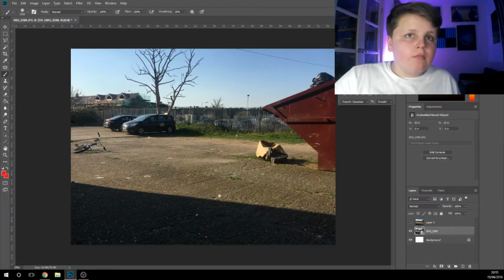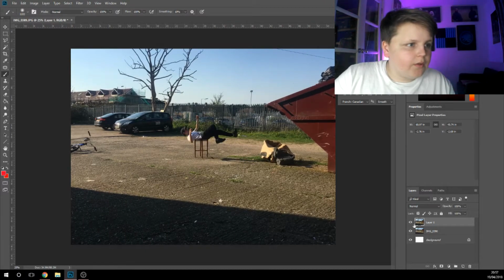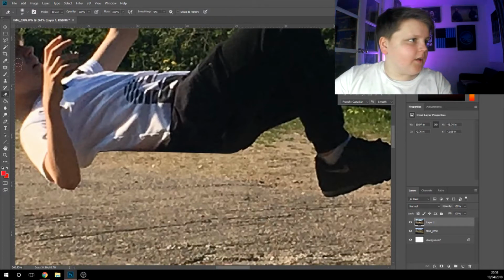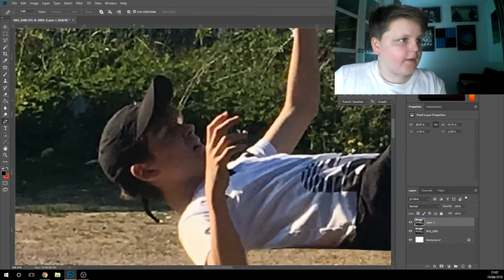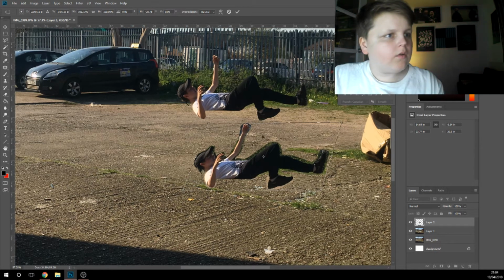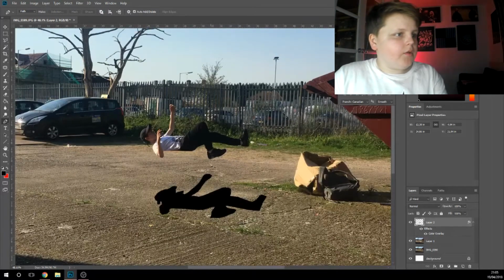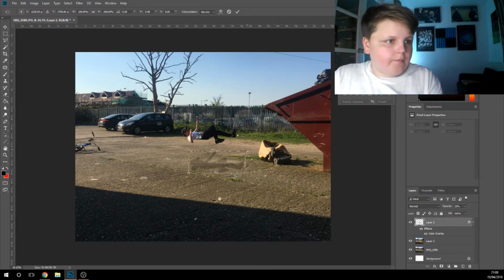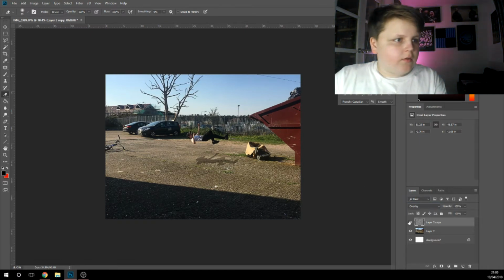HOWTO MAKE YOURSELF FLOAT! Photoshop Tutorial-2018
Yo guys Camo here and welcome back to a new video! Today I show you how to float!!!

If you want more videos like this, be sure to click that LIKE button!

Get yourself some CHEAP games with reliable service head over to G2A and get discounts with the following link!!!

Insane Labz is an awesome company which provides you with an energizing and refreshing drink whether you have to conquer the pitch or the enemy team Insane Labz has got you covered.

FatalGrips is an awesome company which provides you with Grips, Skins, Cases, Bumpers and much more! Their products are the best on the market and have awesome prices! So what are you waiting for? Head over to The Fatal Grips Store and pick up all your gaming needs and supplies at great prices!

Editor: Me

Thumbnail Creator: Me

Video By:
Camo_7/Camo/Camo7/CamoDesigns